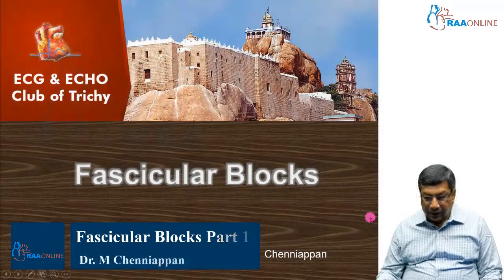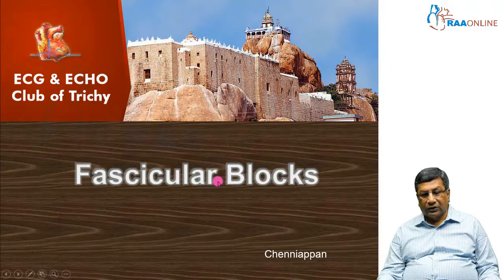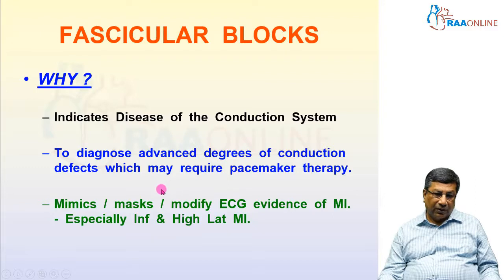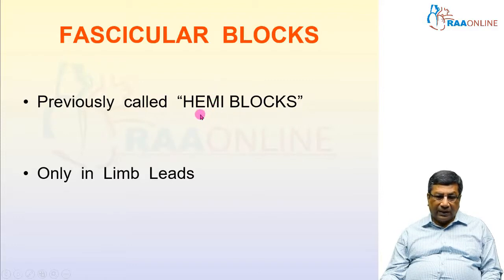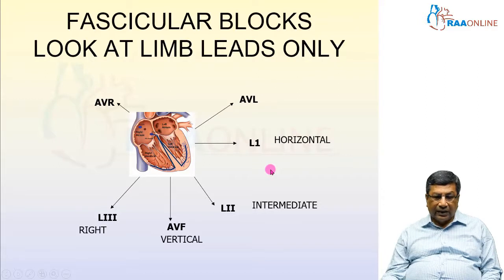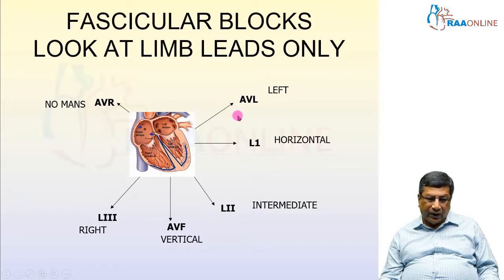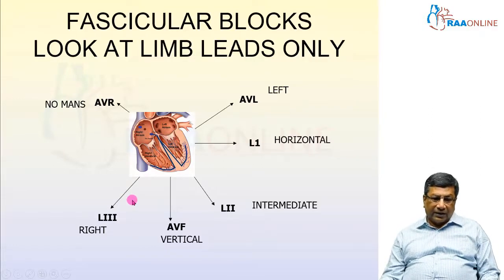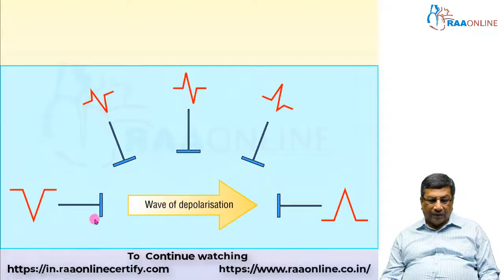Fascicular Blocks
Master Class in Cardiology Specialties:
1. Anatomy, Physiology and Pathology of the heart
2. Approach to a Patient with Cardiovascular Disease
3. Basic ECG
4. Advanced ECG
5. Basic & Advanced Echocardiogram
6. Coronary Artery Disease
7. Blood Pressure Management
8. Cardiac Morphology
9. Congenital Heart Disease
10. Complex Congenital Heart Disease
11. Basic & Advanced Hemodynamics
12. Interventional Cardiology
13. ECMO

Specialties:

1. Anatomy, Physiology and Pathology of the heart
2. Approach to a Patient with Cardiovascular Disease
3. Coronary Artery Disease
4. Basic ECG
5. Advanced ECG
6. Blood Pressure Management
7. Clinical Case Discussion - Cardiovascular System
8. Clinical Case Discussion - Respiratory System
9. Clinical Case Discussion - Central Nervous System
10. Clinical Case Discussion - Medical Gastroenterology
11. Infectious Diseases
12. Master Class in Neurology
13. Nephrology
14. Rheumatology
15. Endocrinology
16. Diabetology
17. Hemato-Oncology
18. Sleep Medicine
19. MCQ's Discussions
20. Electrolyte and Fluid Balance
21. NEET SS MCQ's Part 1, Part 2 & Part 3

Comprehensive Critical Care Medicine Specialties:
1. Arterial Blood Gas
2. Clinical Nutrition
3. Critical Care Pearls
4. ECMO
5. Basic Echocardiogram
6. Ultrasound
7. Mechanical Ventilation
8. Electrolyte Disturbances & Fluid Balance
9. Basic & Advanced Hemodynamics
10. Advanced Echocardiogram
11. Infectious Disease
12. Neurocritical Care
13. Critical Care Mock Exam
14. Rapid Revision Part 1
15. Rapid Revision Part 2